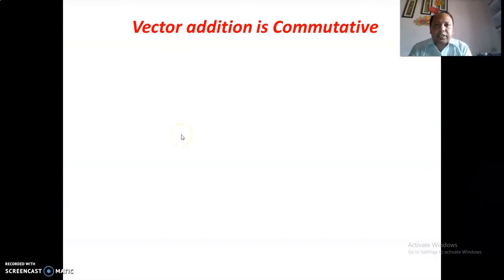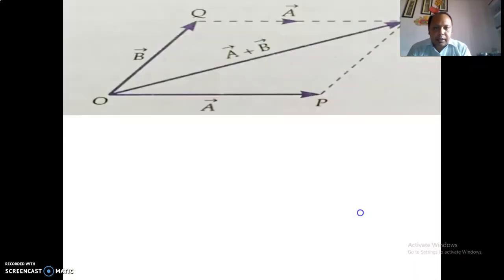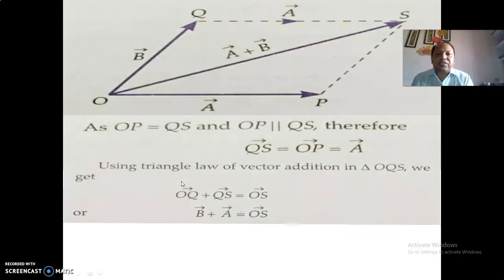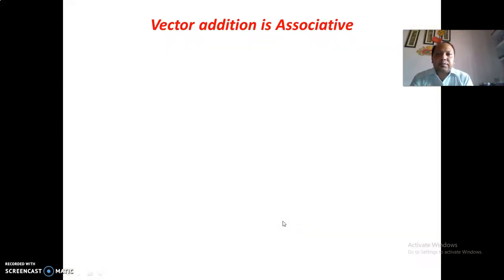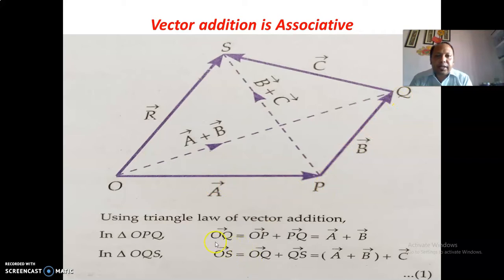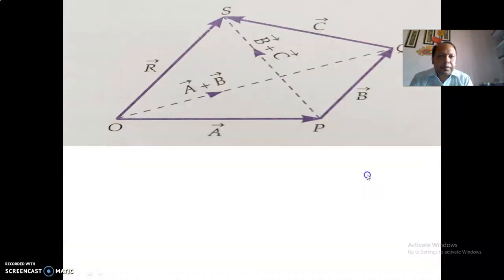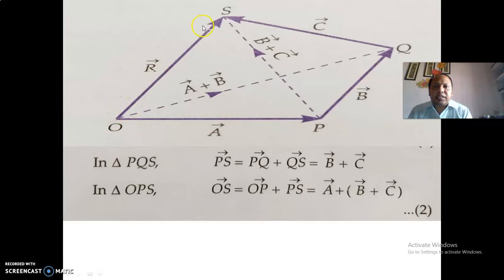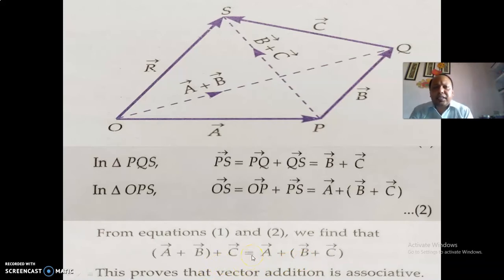Vector addition is commutative and associative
This video explains why vector addition is commutative and associative in nature. The explanation is done on the basis of diagrams and figures.